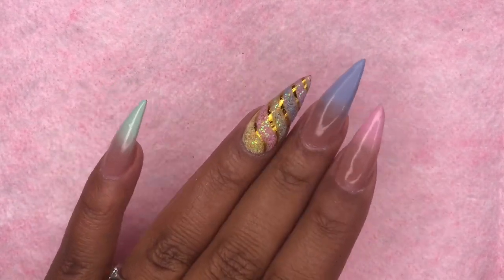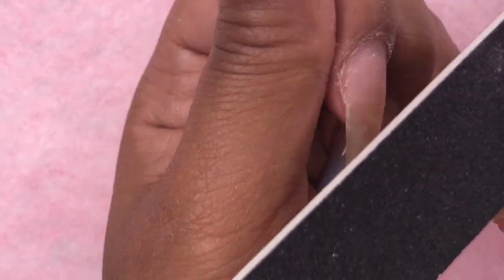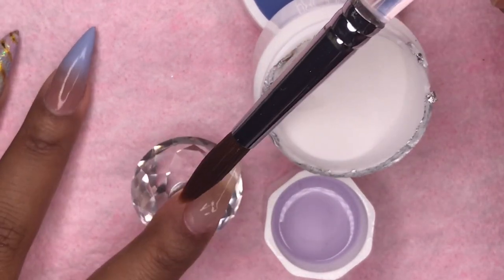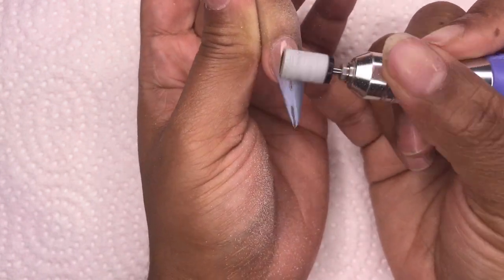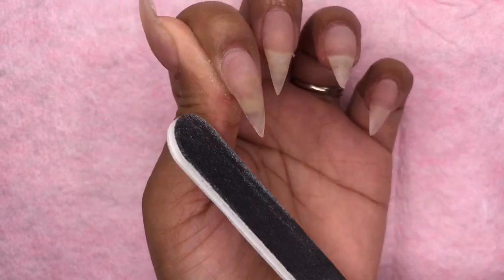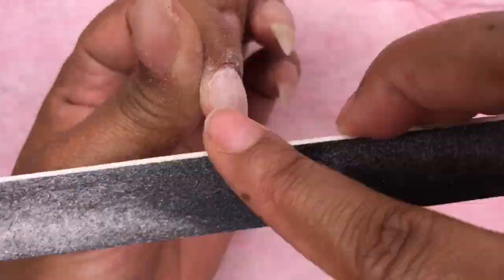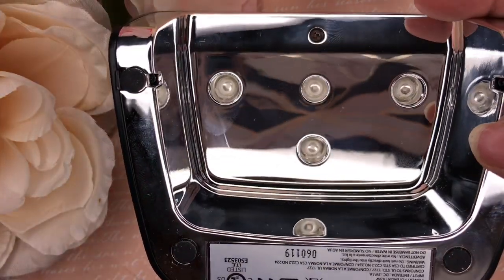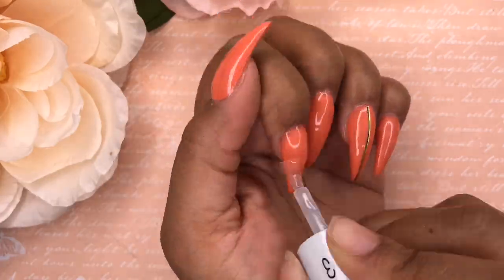Doing my own nails AT HOME ~ nail fill ~ USING KISS ACRYLIC KIT~ during quarantine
Hi love’s

Ok so today’s videos was amazing! I love this DIY NAIL FILL AT HOME ~ USING KISS ACRYLIC KIT~ during quarantine set turned out. I’m so happy I got out of my comfort zone and did something I truly know you all would love. I hope the links below can make things a bit easier for you to find the product but also just checking your location Walmart. All the products I used were from Walmart exactly my e-file but no worries I have a like for that as well check it out below 👇
Love you 😘

💕Products  💕

💎WALMART 💎

💎Amazon 💎

MAKARTT 30000RPM Electric Nail...